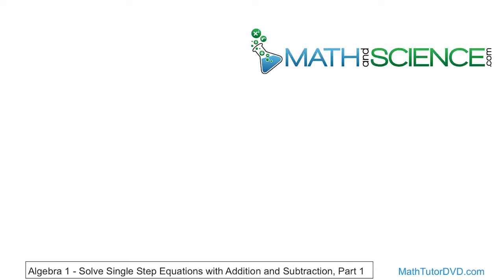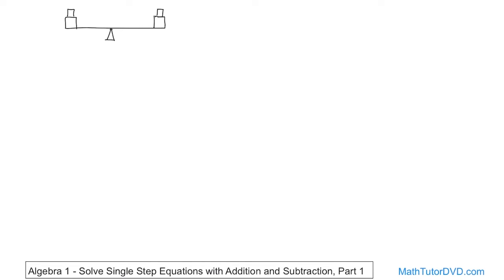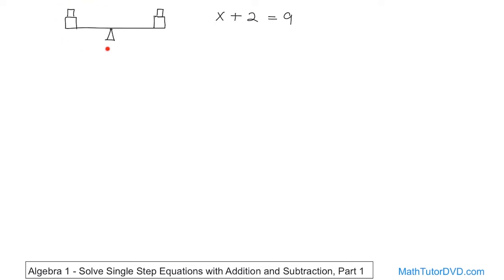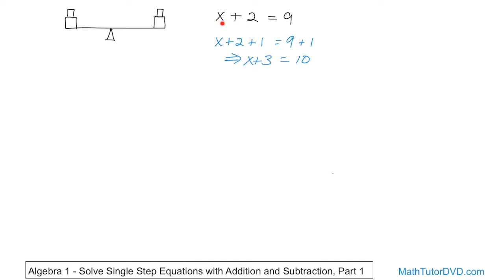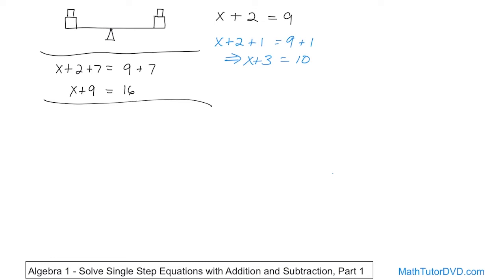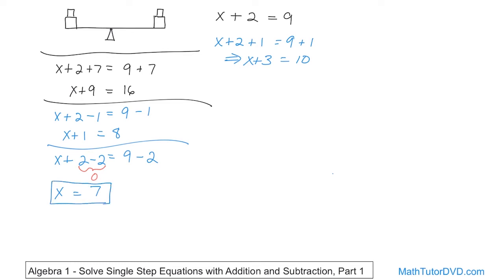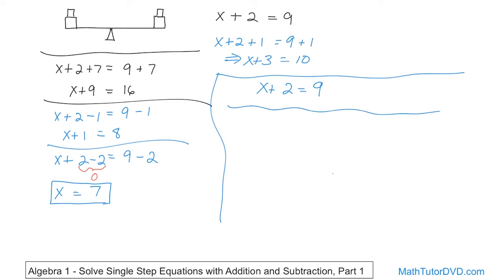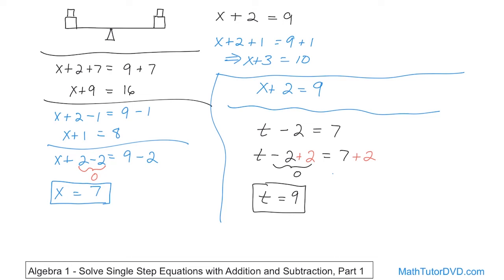Solve Single Step Equations Using Addition and Subtraction with Ease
Welcome to our insightful YouTube video that unveils the art of solving single-step equations using addition and subtraction, a fundamental skill in algebraic problem-solving. In this comprehensive tutorial, we guide you through the step-by-step process of mastering these equations, empowering you to confidently tackle various algebraic challenges.

Whether you're a math enthusiast or a student striving to excel in algebra, this video is your ultimate guide. Our expert instructor breaks down complex concepts, ensuring you grasp the essentials of single-step equations and their significance in real-world scenarios.

Join us as we delve into the realm of single-step equations, unraveling techniques to isolate the variable by adding or subtracting constants. With clear explanations and illustrative examples, we walk you through solving equations involving positive and negative integers, fractions, and decimals.

Through interactive visuals and relatable scenarios, you'll develop the skills to confidently solve single-step equations using addition and subtraction, gaining insights into their applications in diverse mathematical contexts. You'll learn how these fundamental skills form the basis for more complex algebraic problem-solving.

Don't let the challenges of single-step equations hold you back any longer. Join us for this empowering tutorial and unlock the potential to master solving equations with ease, enhancing your algebraic toolkit and elevating your mathematical prowess.